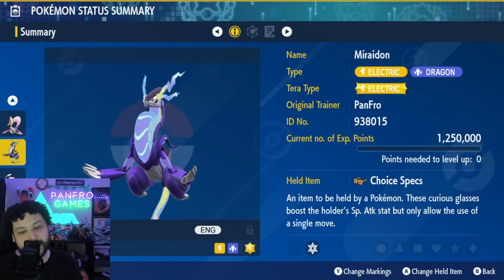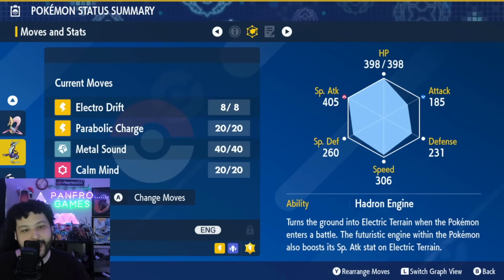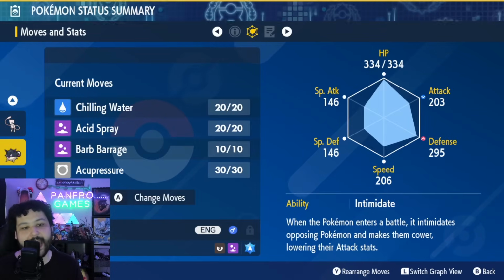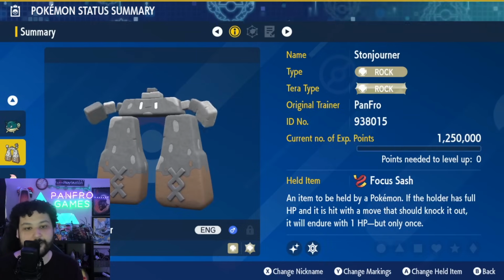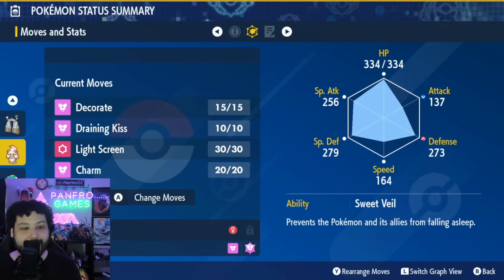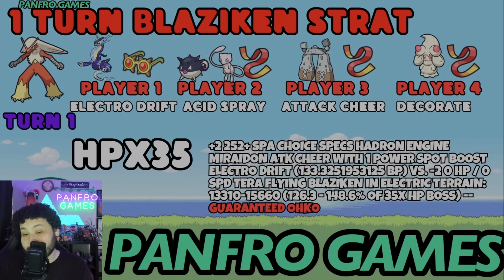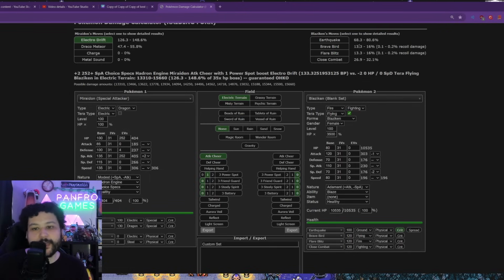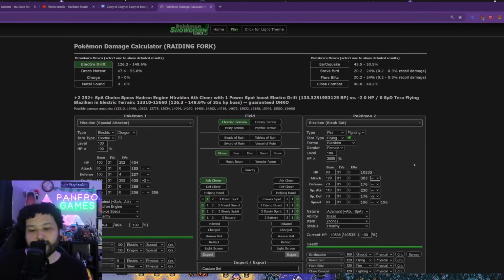EASY 7 Star BLAZIKEN Turn 1 KO for Pokemon Scarlet Violet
We have a brand new 7 Star Blaziken Raid event for Pokemon Scarlet and Violet! This video covers the best Turn 1 KO strats that you should build to defeat this 7 star raid boss!
00:00 Intro
00:45 Turn 1 Raid Builds
05:48 Turn 1 KO Infographic
07:03 Damage Calcs